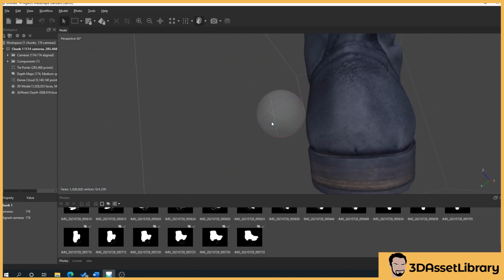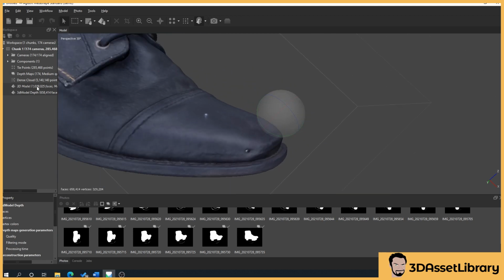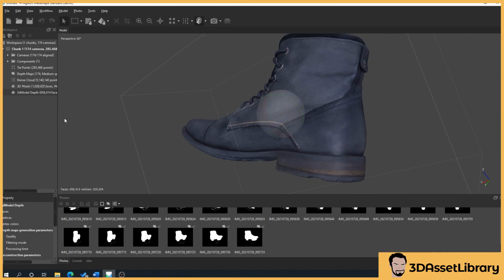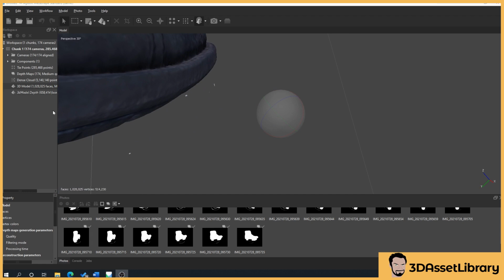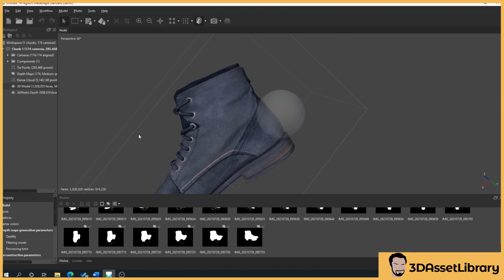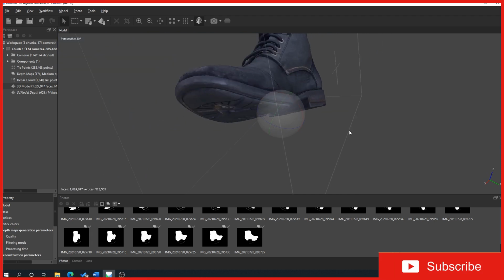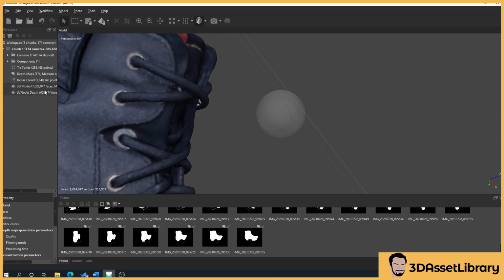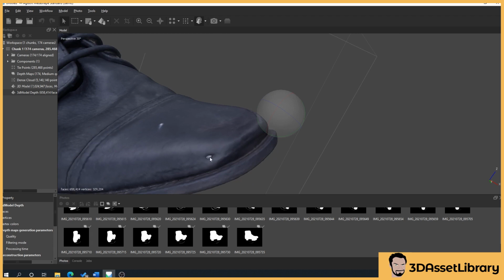Learn Photogrammetry: Part 15 - Generating Our Mesh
In this video we look at generating our full scan mesh in metashape

Timestamps

00:00 - Intro
00:22 - Generate Mesh From Our Depth Maps
02:13 - Generate Mesh From Our Dense Cloud
04:32 - Remove Unwanted Geometry

Maybe your a beginner? or you have some knowledge but want to learn how to do a full 360 degree scan of an object well this course is for you! In this course we will learn how to create a full 360 scan of an object (Up, down, left right, side to side...you get the idea!) and turn it into a 3D Model ready to use in your scenes as well as lots of useful tips and tricks to get better results from your scans! This course is explained in such a way that it can be applied to other photogrammetry software's using the same principles.

How is this course different from others? I try and keep it as quick and to the point as possible as well as showing you how to scan a full 360 object (for example a shoe with all sides and also the sole!) I also want to keep this as generic as possible to all software's so that although we will be using Metashape these principles can be applied to other software's. I will also be updating the course with new topics and example photosets along the way as well as information that may help with other photogrammetry software's. We will started by going through the basics then move into creating our first generic scan then onto a full 360 scan through to exporting it ready to use in 3d programs like Blender, Maya, 3D studio as well as little tips and tricks such as how to import custom UV's and importing custom retopo'd models